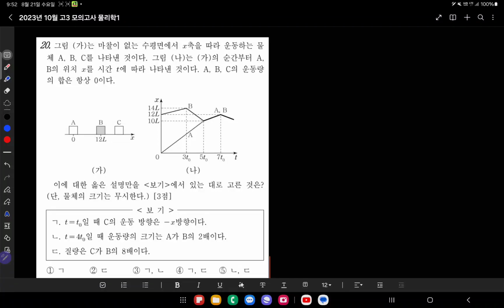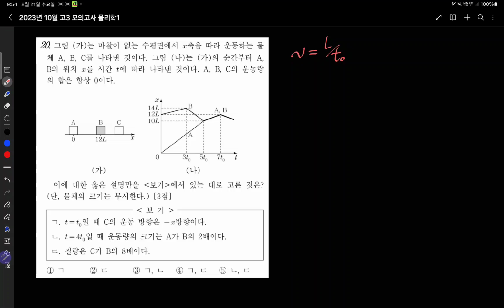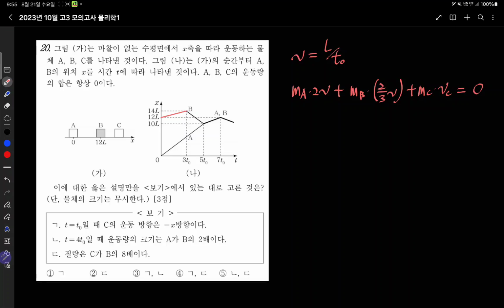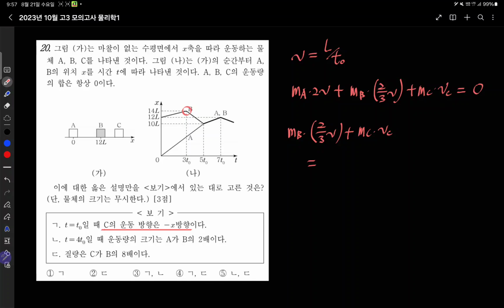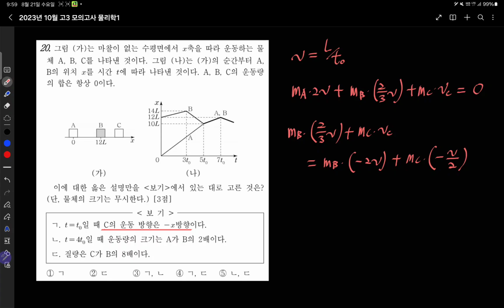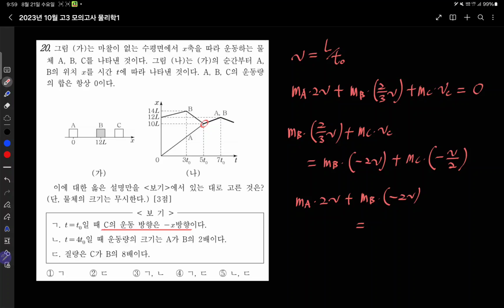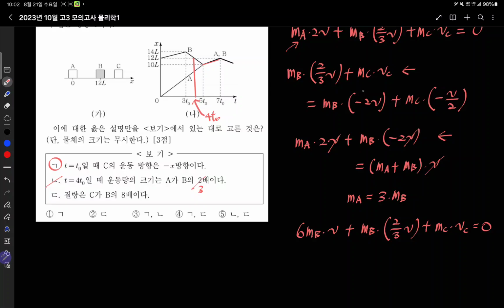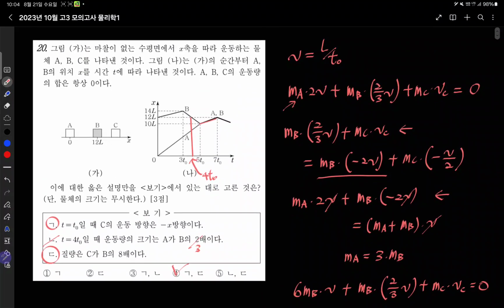A difficult problem in Korean SAT (수능) Physics (2023년 10월 고3 모의고사 물리학1 20번)